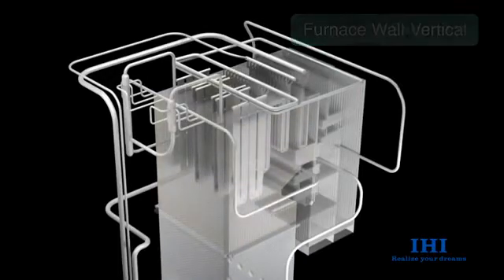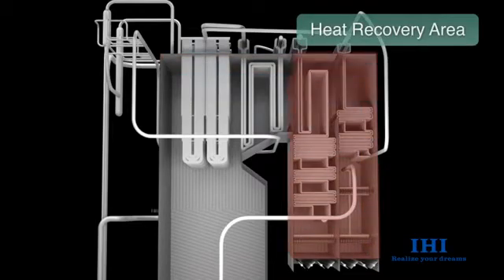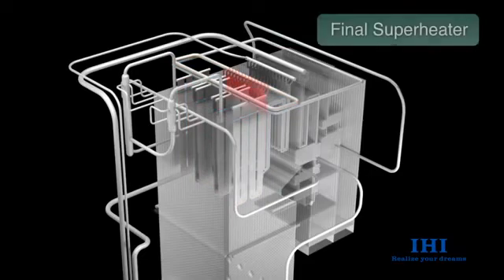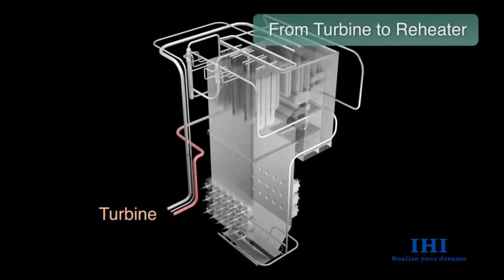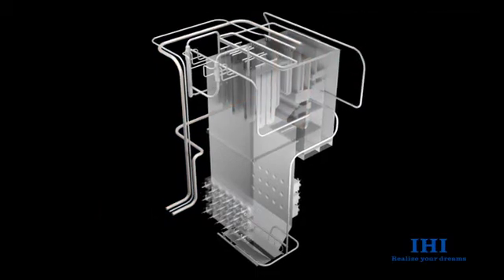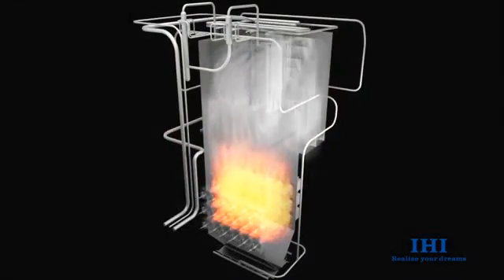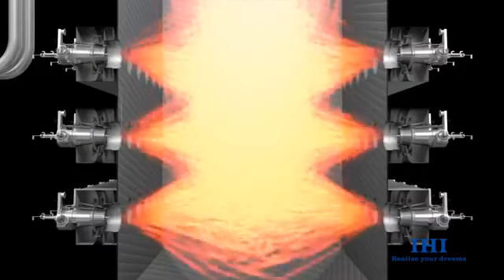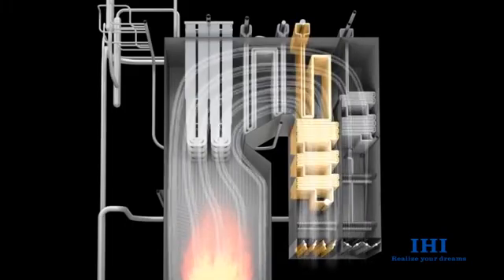IHI Super Critical Boiler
Modern thermal power plants operate at very high pressures greater than the Critical pressure of steam. This article explains the concept of Supercritical power plants